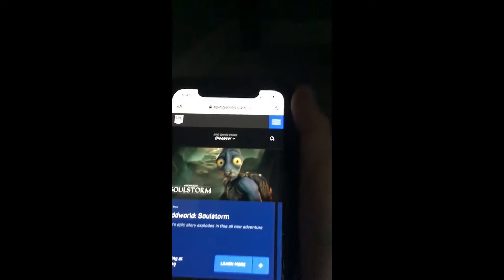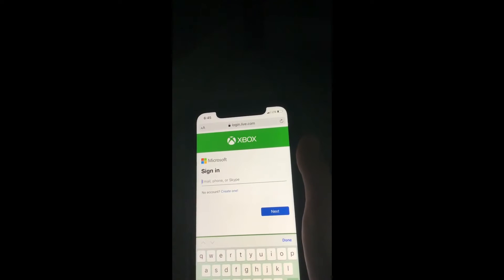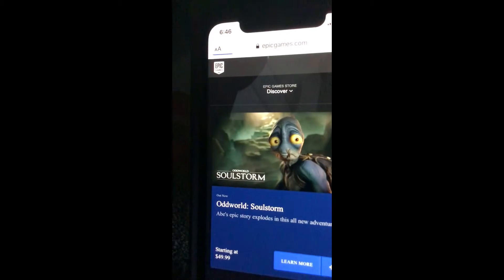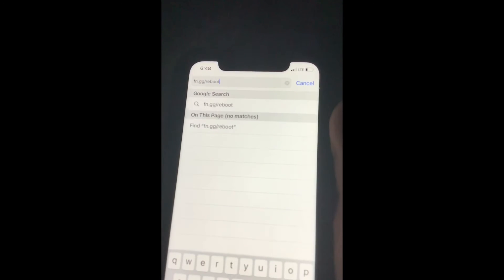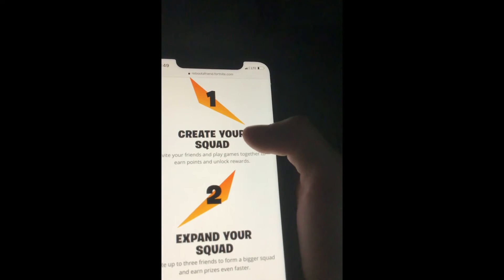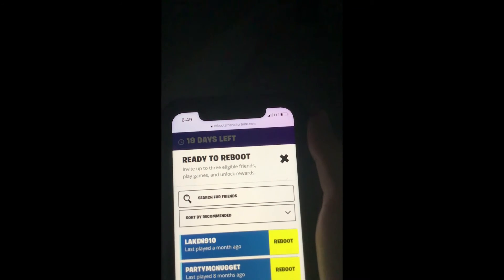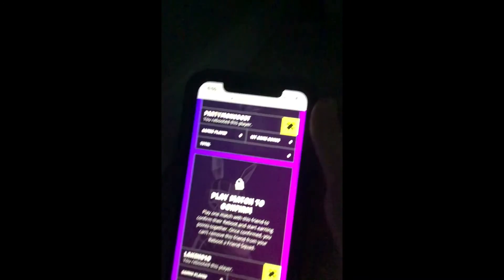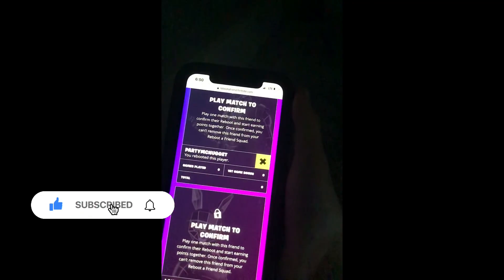How to get the new reboot a friend rewards